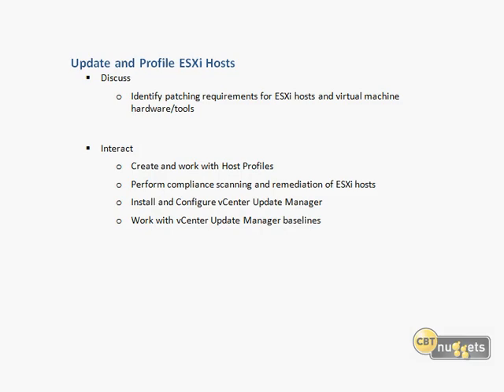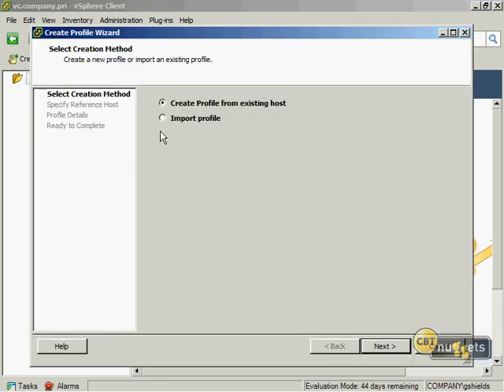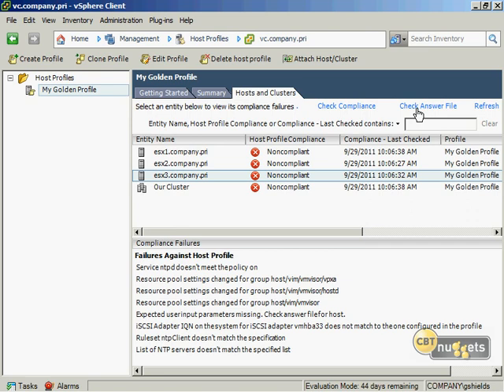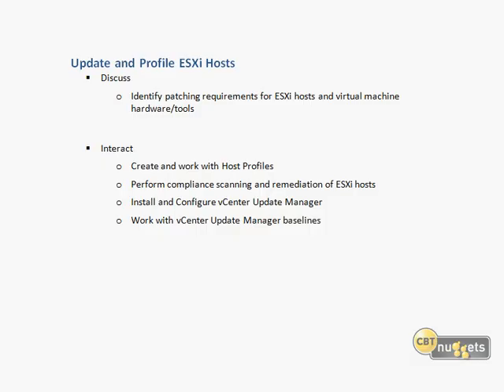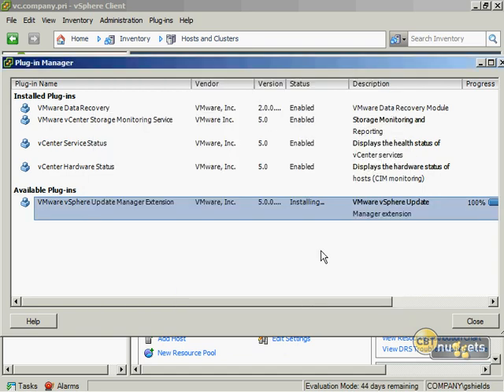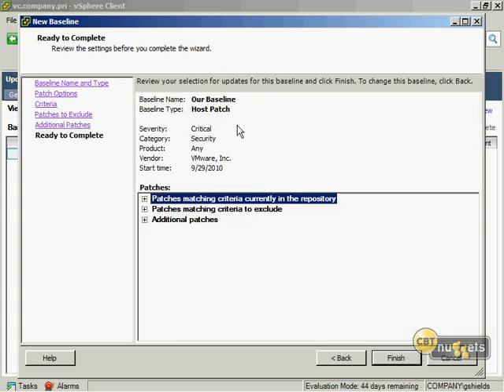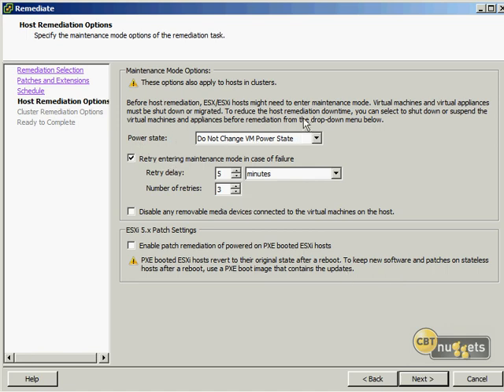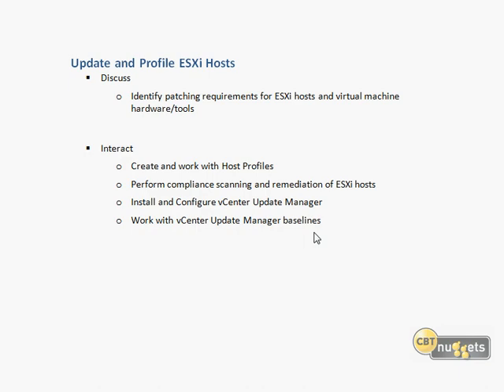13 Update and Profile ESXi Hosts - vSphere 5